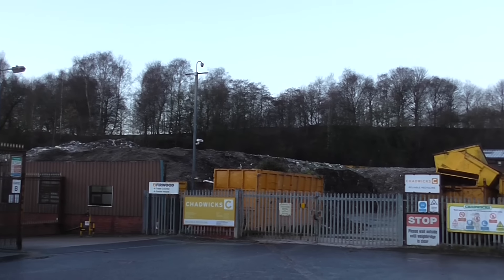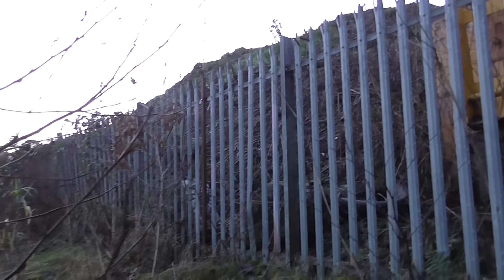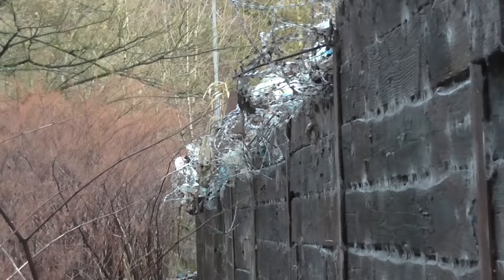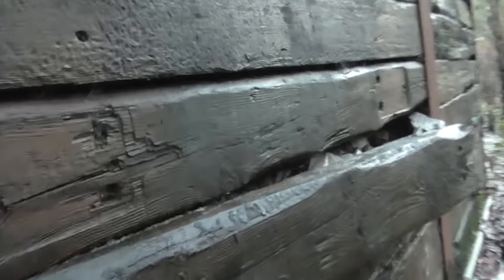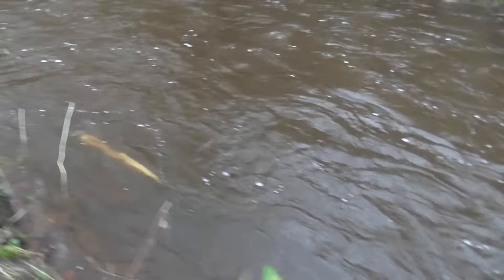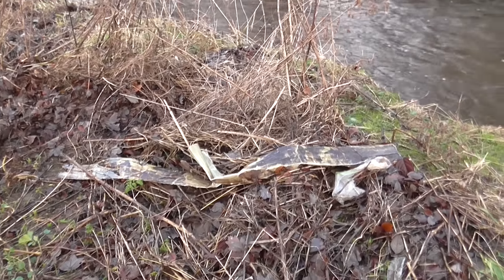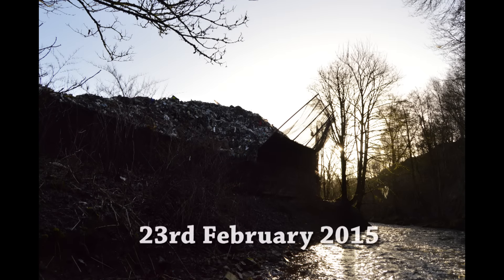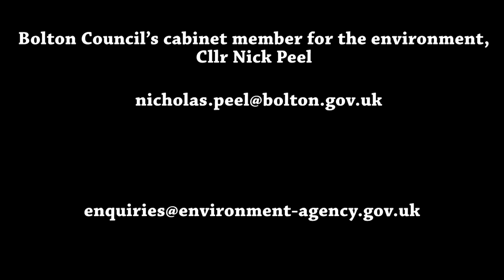Chadwicks Recycling 2015 - Bolton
This is a short documentary about Bolton Council, the Environmental Agency and Chadwicks Recycling. Leverhulme Park.